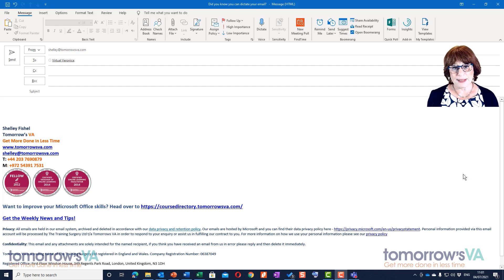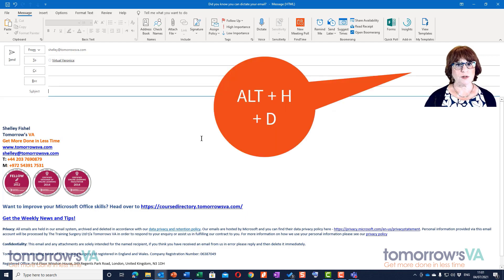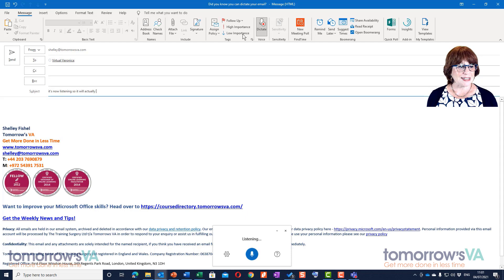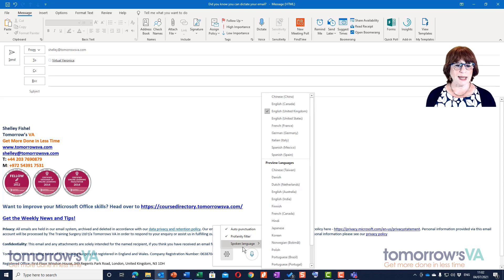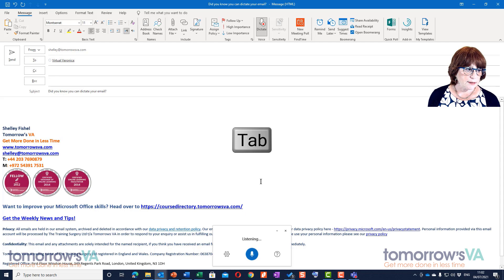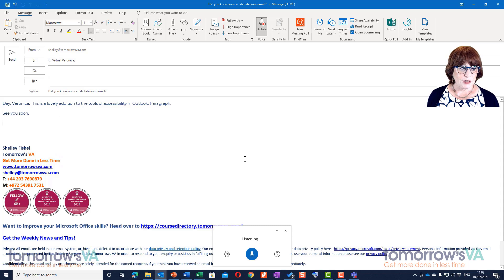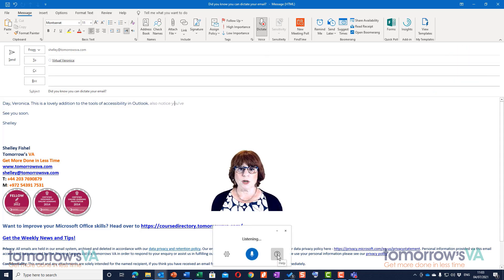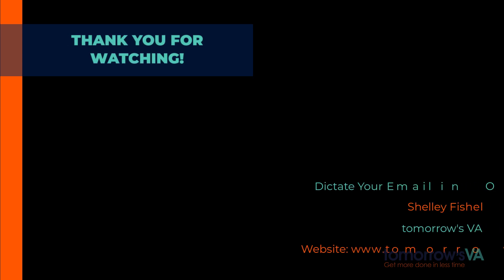How to Dictate Email in Outlook 🎙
Learn how to dictate email in Outlook .
Microsoft Outlook has many accessibility features. One of them is the ability to dictate your email messages.

In this video tutorial I show you exactly how to do that.

Get around Microsoft Outlook faster with the keyboard.
Want to get around? Use the keyboard to move between Email, Calendar,  People and Tasks.

Learn how to use Microsoft Outlook like a pro with my course - Microsoft Outlook Email - take back control of your Inbox.